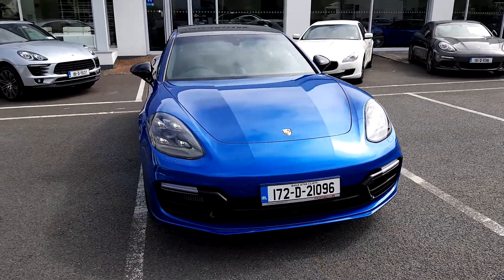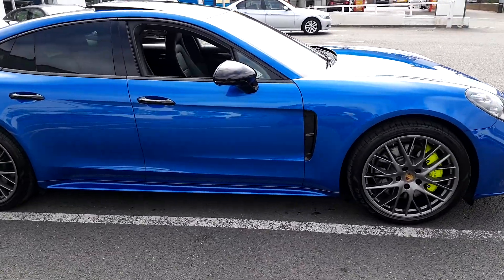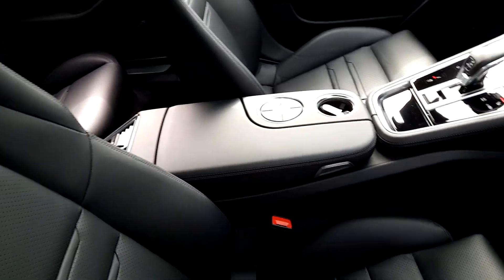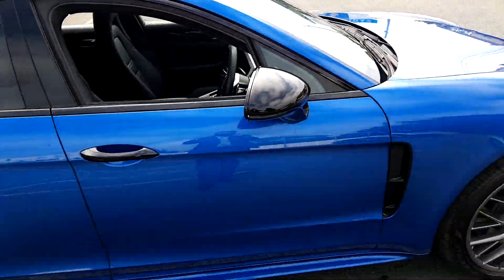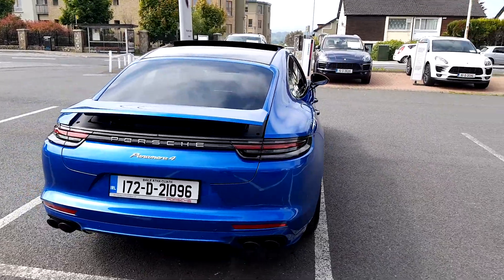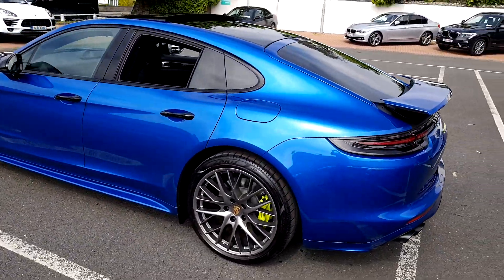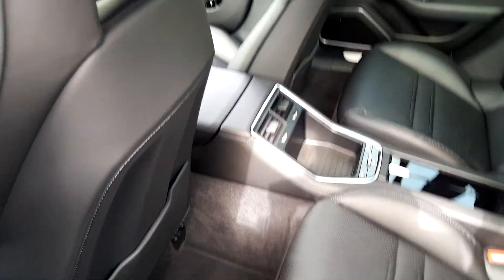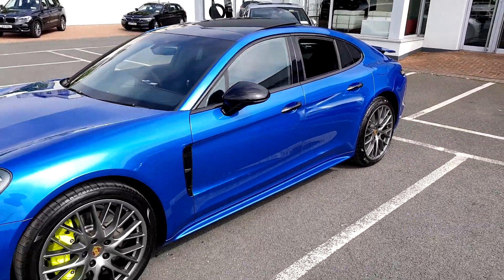172D21096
Here is a video of our 172D21096. Please contact SALESMAN NAME to arrange a test drive today. Porsche Centre Dublin 0172D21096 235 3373 infoporschedublin.ie